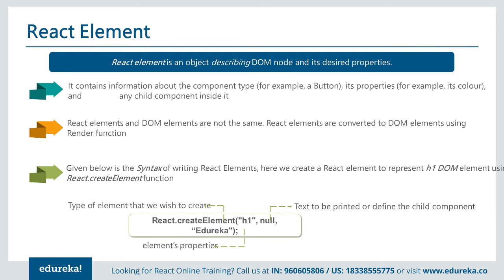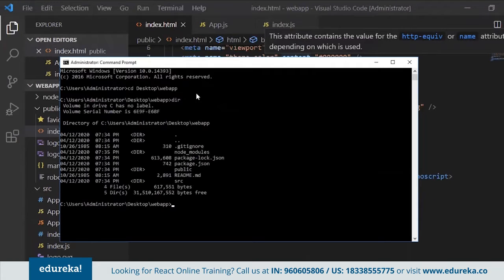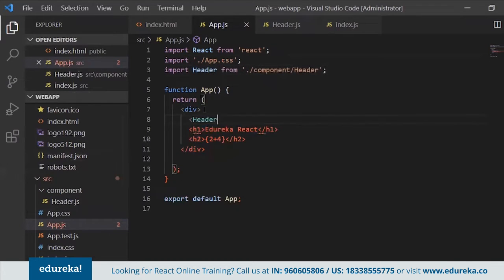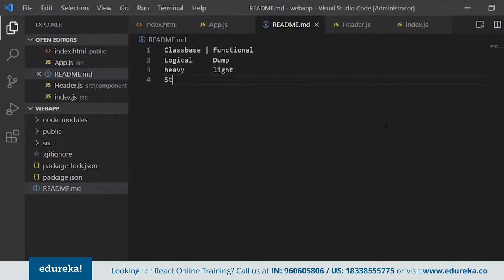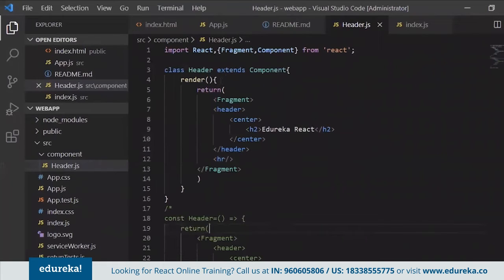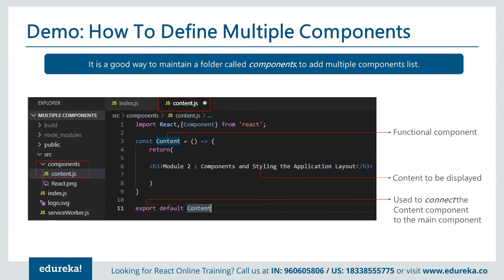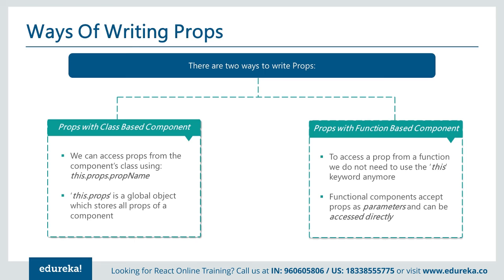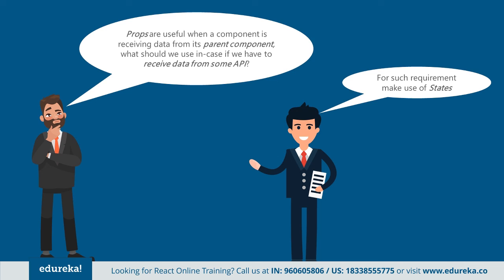React Elements and Components | React Tutorial for Beginners | Edureka | React Live - 2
This Edureka React Elements and Components will help you learn ReactJS concepts with examples. This tutorial will help you in building a strong foundation in the React framework.

1. This is a 4 Week Instructor led Online Course, 30 hours of assignment and 20 hours of project work.

2. We have a 24x7 One-on-One LIVE Technical Support to help you with any problems you might face or any clarifications you may require during the course.

3. At the end of the training you will be working on a real time project for which we will provide you a Grade and a Verifiable Certificate!